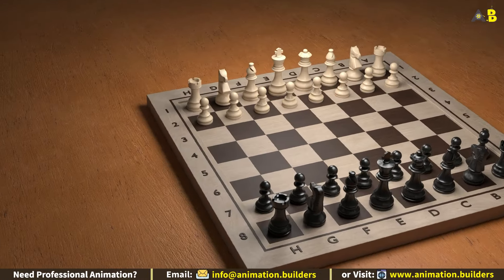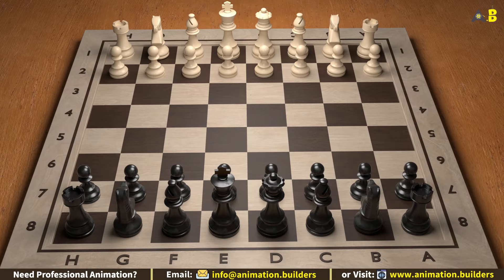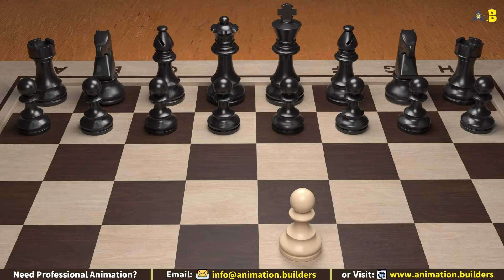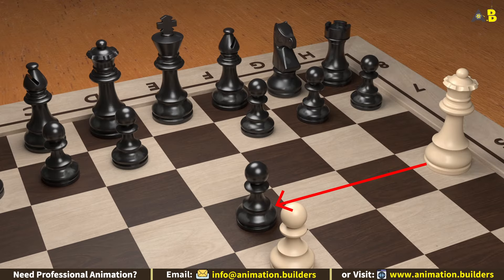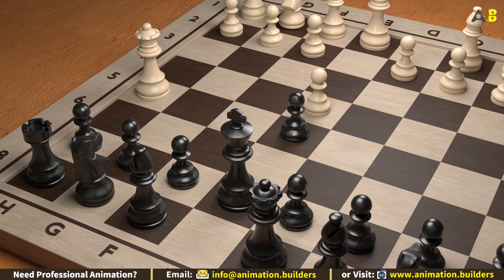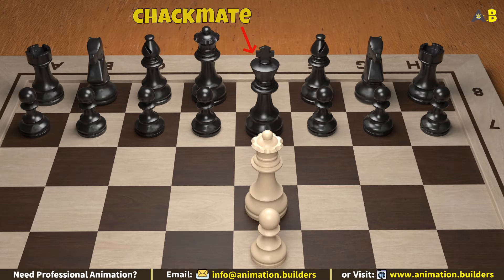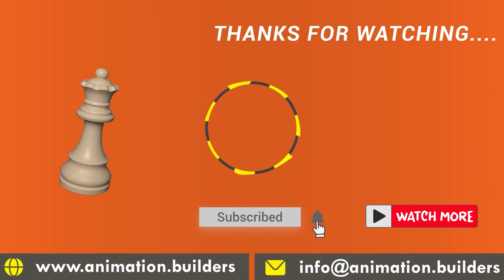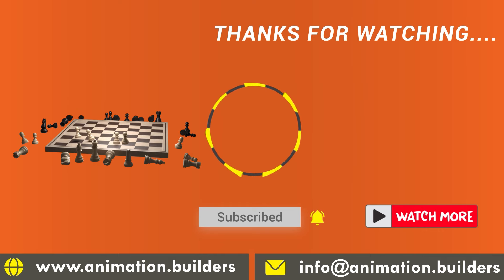How To Check Mate in 3 Moves | 3D Chess Tutorial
Hello chess lovers! are you ready to shocked your friends, family or opponent with a super quick checkmate in just 3 moves?
Welcome back to Animation Builders, where we make learning a chess series with full of fun and easy with our realistic 3D animations. In this video, we'll show you a clever strategy to checkmate your opponent in just 3 moves. This quick checkmate is possible if your opponent is a beginner and makes specific mistakes. We'll walk you through each move and explain the common errors your opponent might make to fall into this trap. Ready to learn this sneaky checkmate? Let's dive in and see how it's done!

🕒 Chapters:
0:00 Introduction
0:24 How To Win Chess in 3 Moves